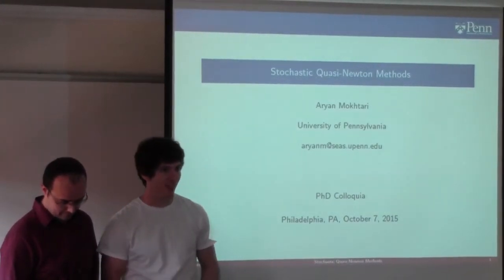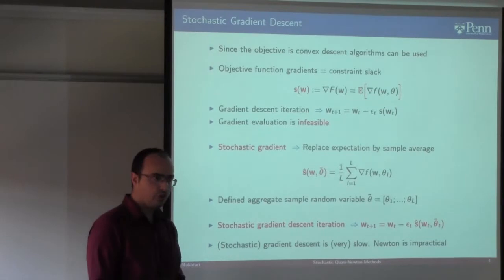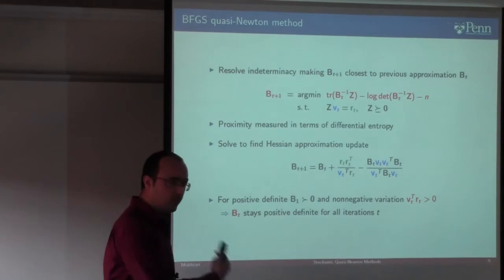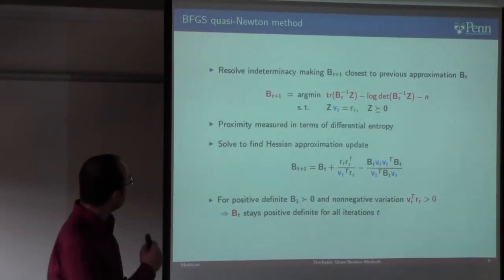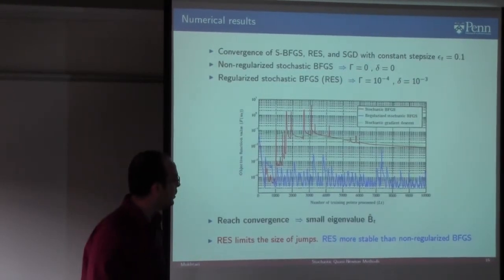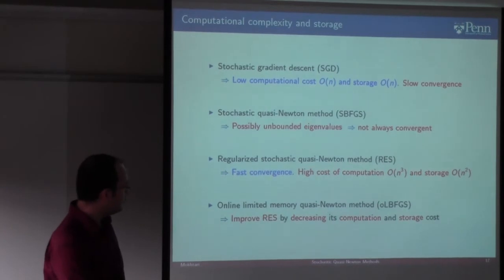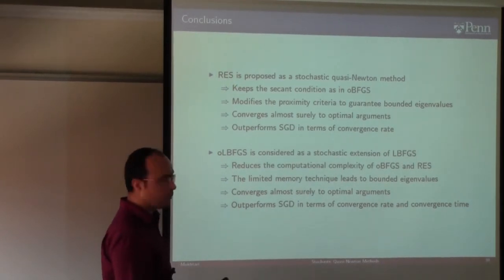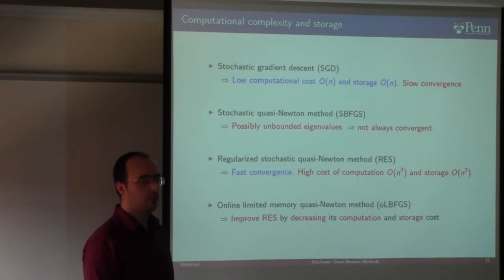Aryan Mokhtari presents "Stochastic Quasi-Newton Methods"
Abstract:

The solution of stochastic optimization problems with stochastic gradient descent algorithms (SGD) is widespread, but SGD methods are slow to converge. This has motivated the use of stochastic quasi-Newton methods that utilize stochastic gradients as both, descent directions and ingredients of a curvature estimation methodology. We consider two methods: (i) RES, a regularized stochastic version of the BFGS method (ii) oLBFGS a stochastic limited memory version of BFGS. We show that both of these methods converge to optimal arguments under hypotheses of strong convexity and decreasing stepsizes. We further establish O(1/t) convergence rates in expectation and present numerical evaluations to showcase the advantages relative to SGD.

Bio:

Aryan Mokhtari received the B. Eng. degree in electrical engineering from Sharif University of Technology, Tehran, Iran, in 2011, and the M.S. degree in electrical engineering from the University of Pennsylvania, Philadelphia, PA, in 2014. Since 2012, he has been working towards the Ph.D. degree in the Department of Electrical and Systems Engineering, University of Pennsylvania, Philadelphia, PA. His research interests include stochastic optimization, machine learning and distributed optimization.